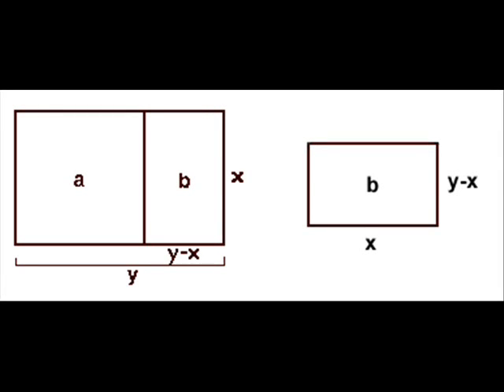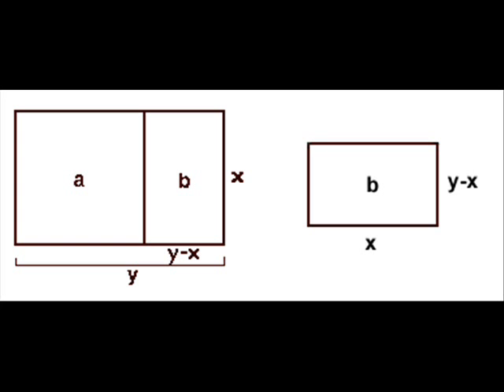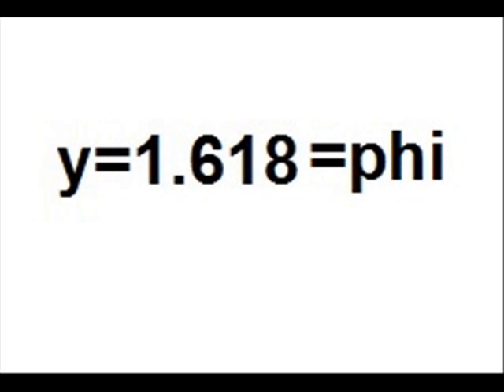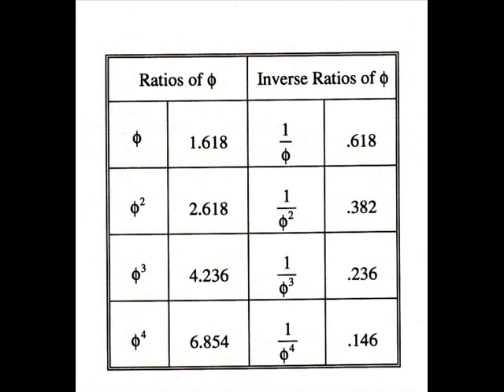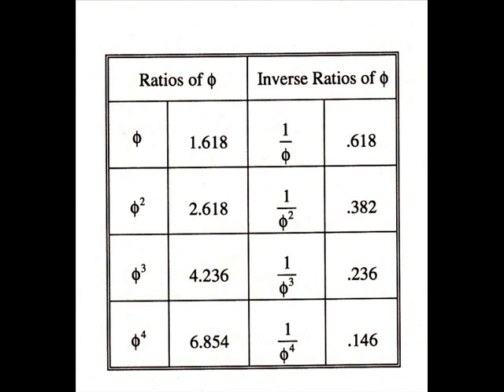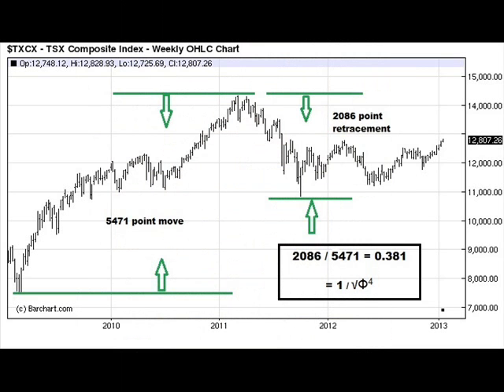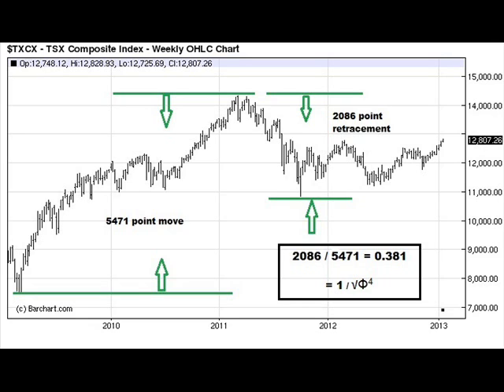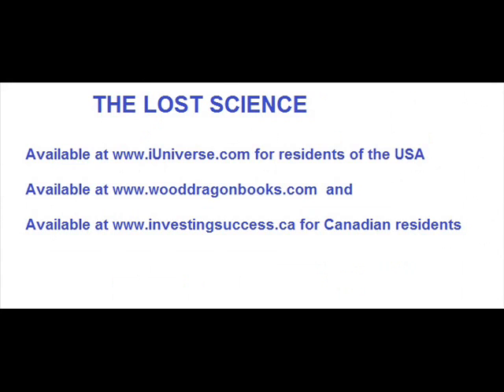Esoteric Math and the Markets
1.618, also called phi or the Golden Mean is a powerful mathematical concept with profound implications for traders and investors. This brief video clips shows you the power of 1.618.